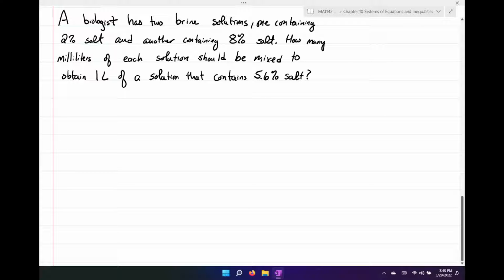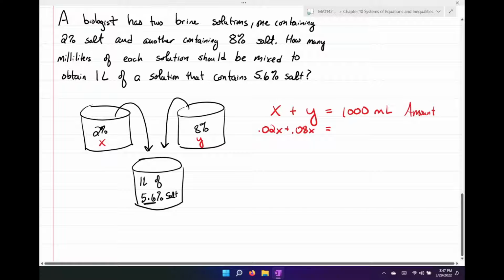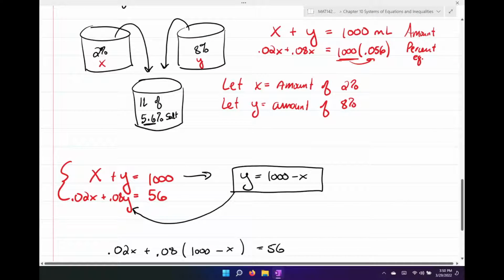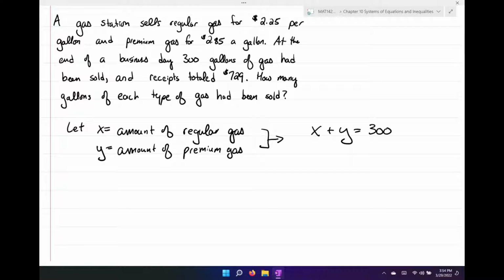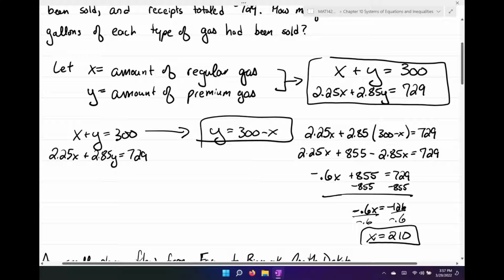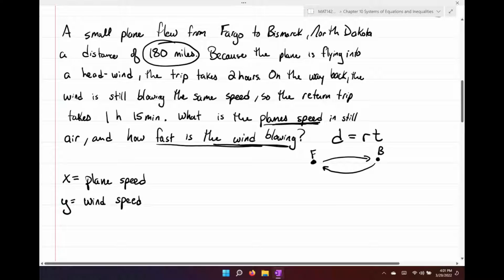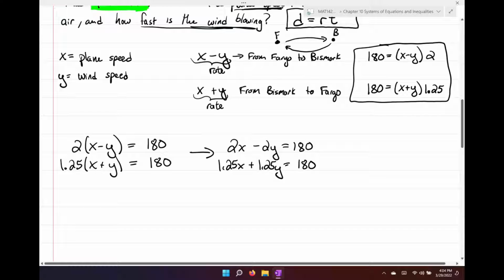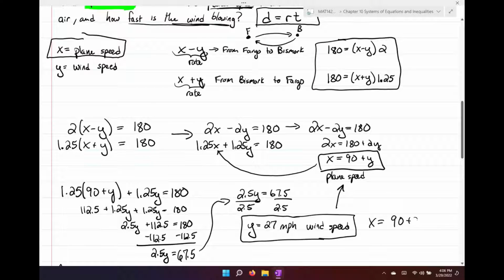MAT142 Chapter 10 Section 1 Systems of Equations APPLICATIONS Examples